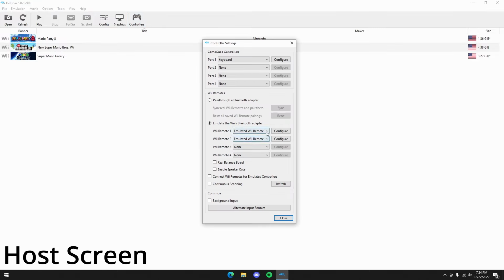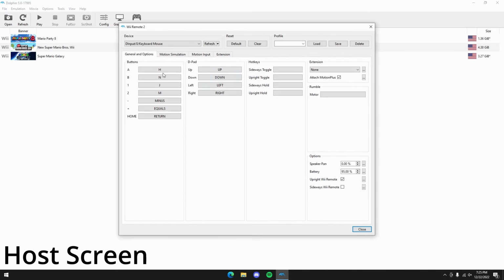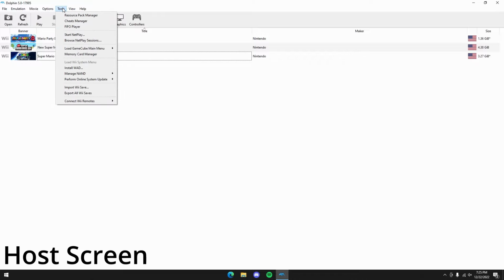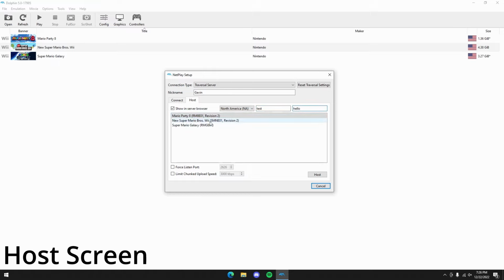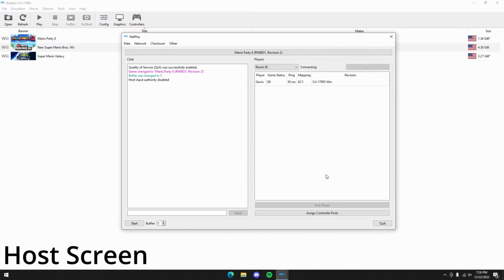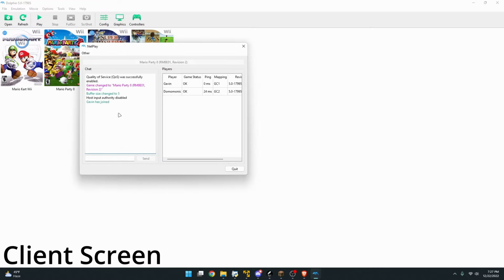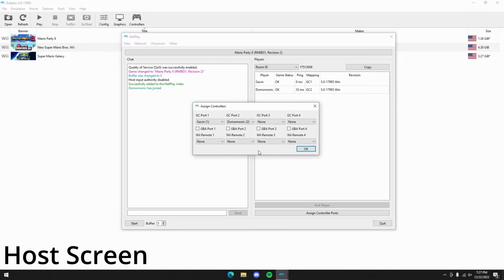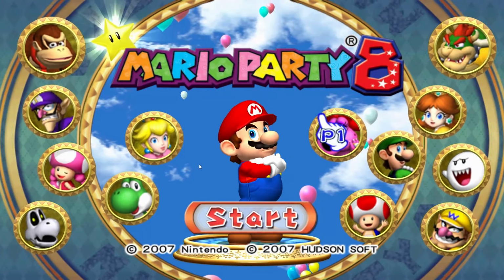Dolphin Emulator NetPlay Tutorial *EASY*